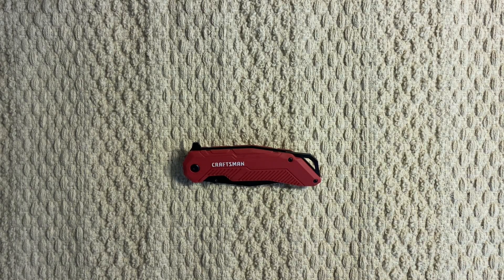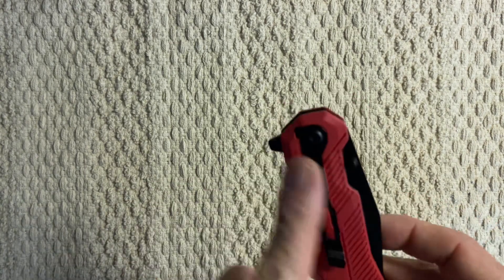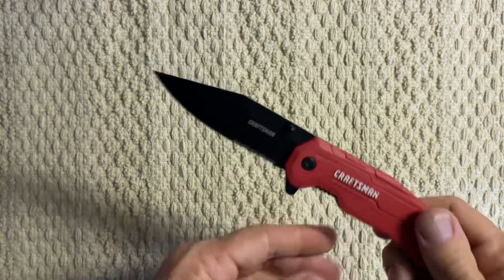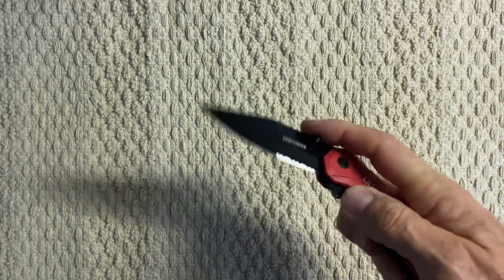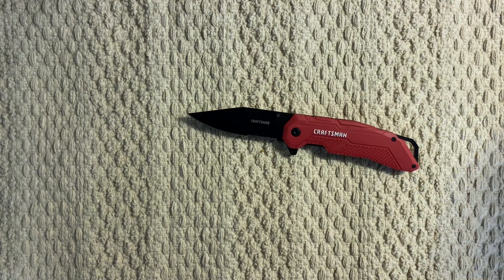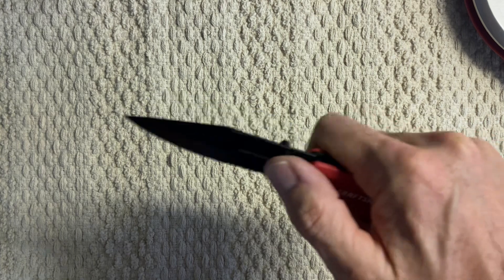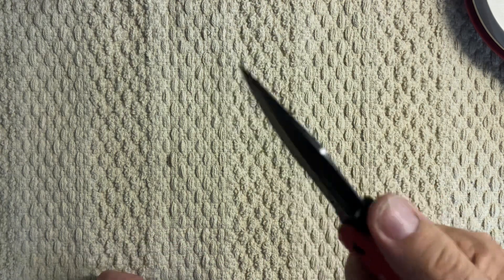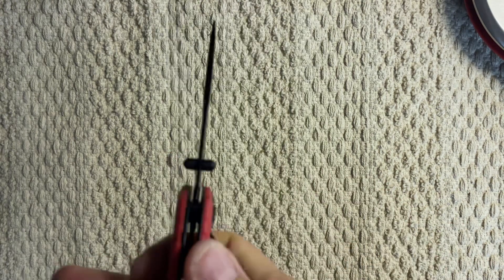Craftsman Pocket Knife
Craftsman pocket knife with flipper @thelefthandedshooter99